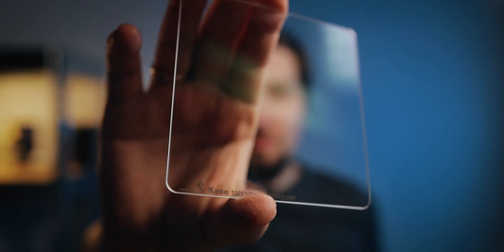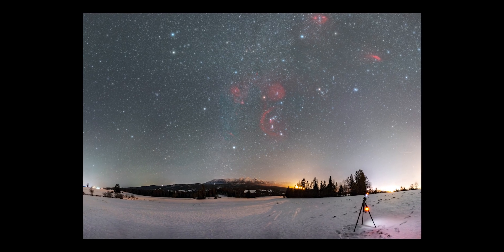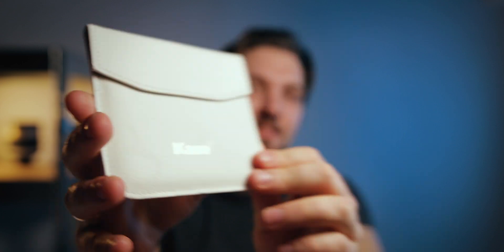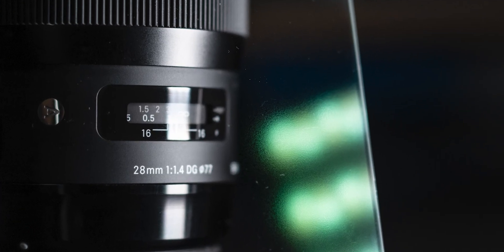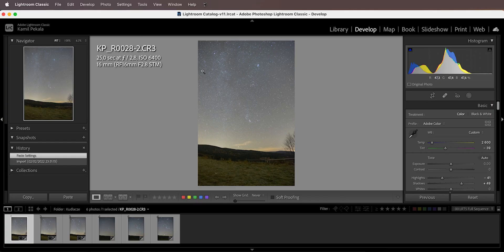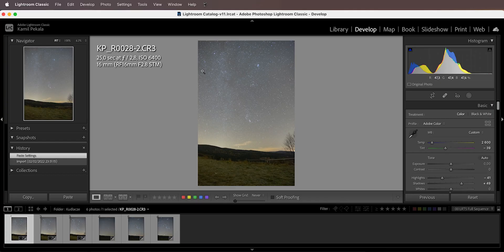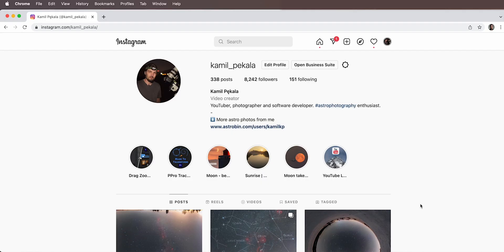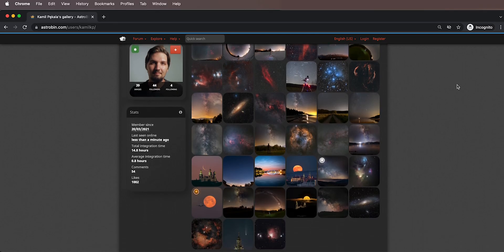GAME CHANGER for landscape ASTROPHOTOGRAPHY - Alyn Wallace / Kase STARGLOW filter review + samples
The Starglow filter from Kase made in collaboration with @AlynWallace is a fantastic way to enhance your landscape astrophotography. It brings out the larger and brighter stars, accentuating also their natural color and creates a beautiful glow effect around stars. In this video you can learn how to use it and see a couple of my sample images. I absolutely love this filter!